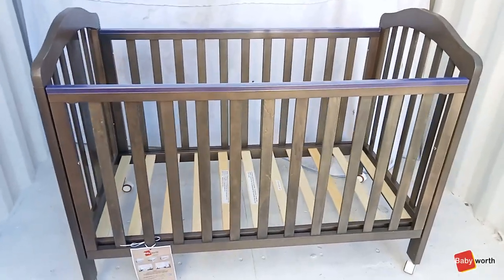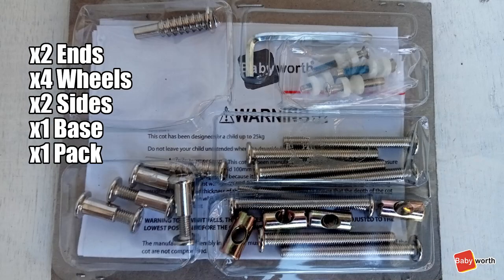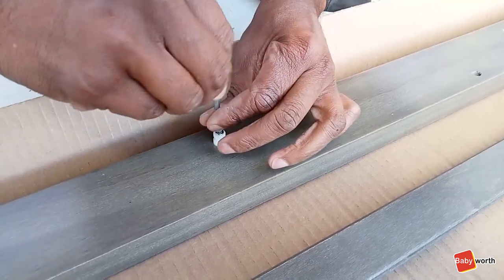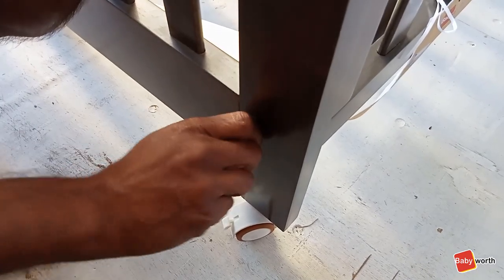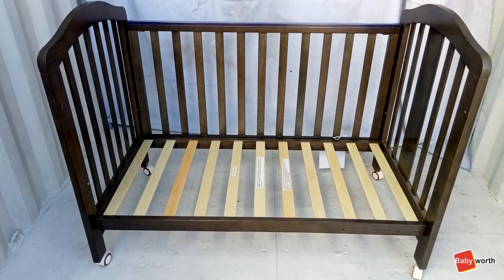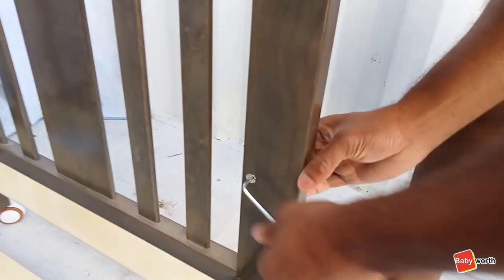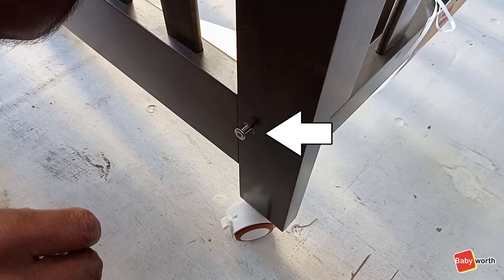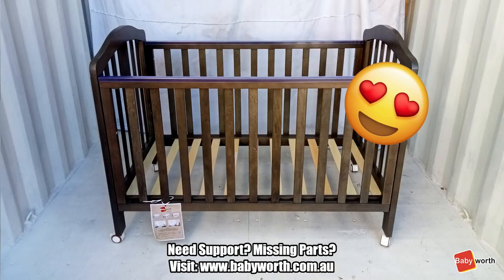How To Assemble Babyworth Classic Cot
Need Support? Missing Parts?